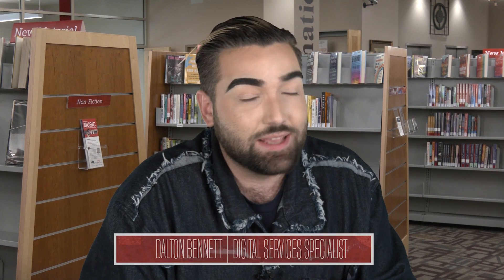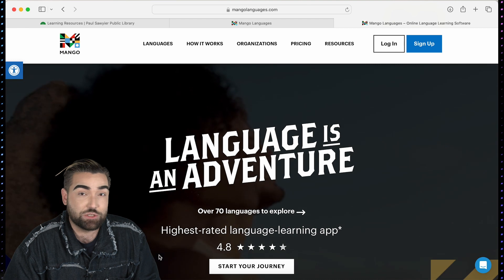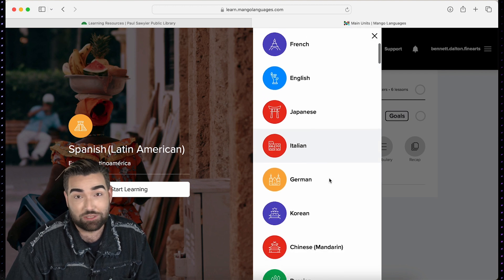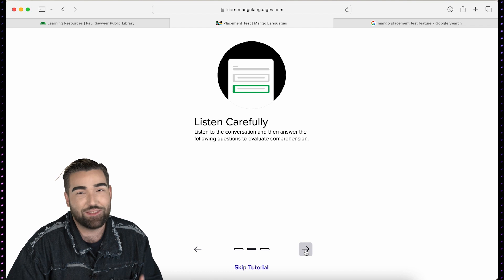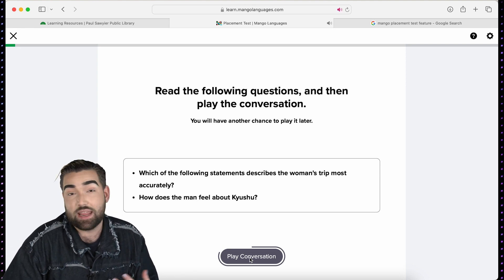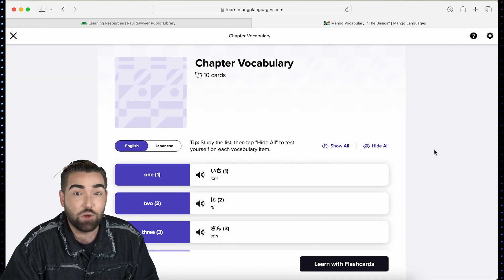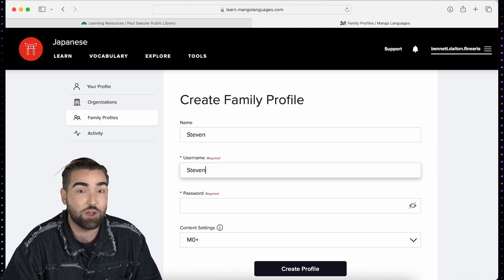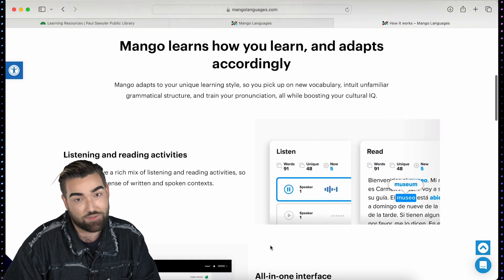An App for That: Mango | Around 10 4/8/2024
Have you been wanting to learn a new language? How about 18 new languages?